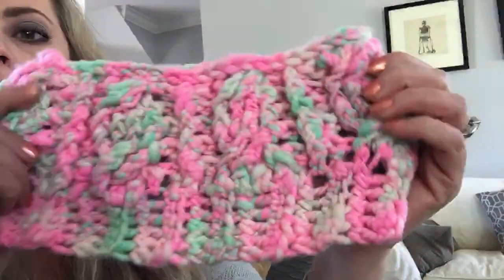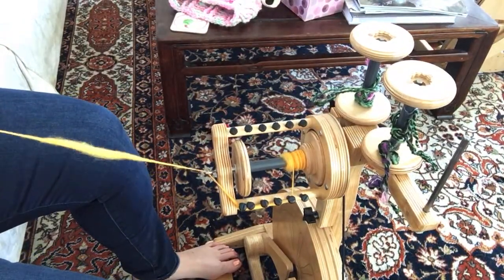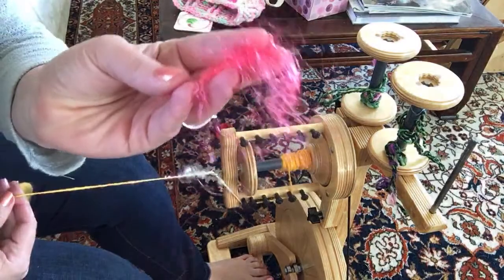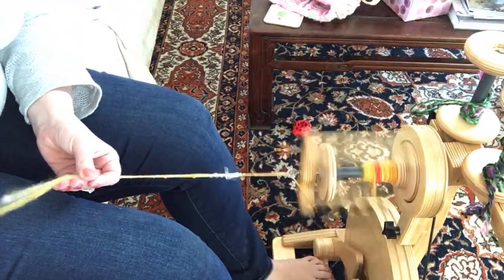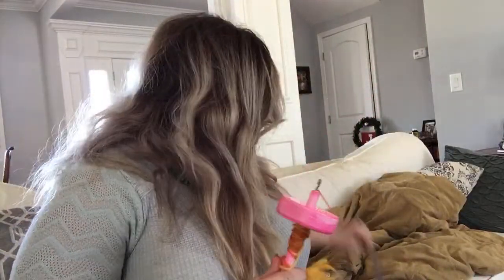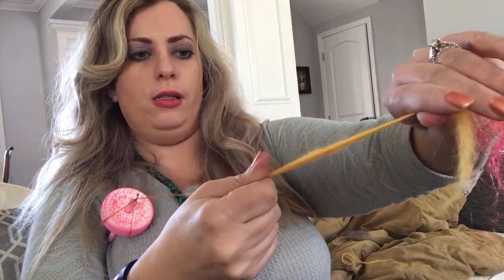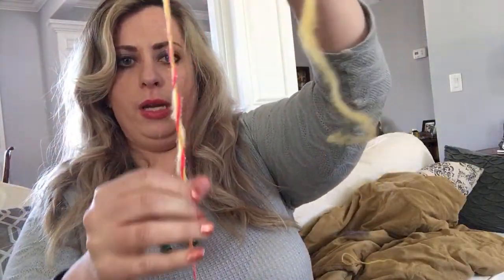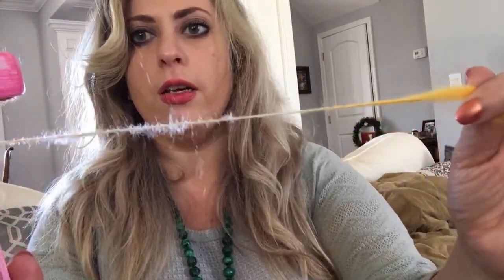how to add in texture/art yarn on a spinning wheel or drop spindle -12 days of Christmas Spin a long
This video was made as part of our 12 days of Christmas spin a long. It features a quick lesson on how to spin textured or art yarn style yarn on both a spinning wheel and drop spindle.
If you like my teaching style and would like to learn more I have a free Online Web workshop on learning to design and spin your own yarn taught on a spinning wheel and a drop spindle. Please click here to sign up.